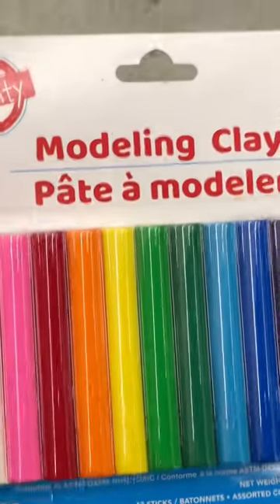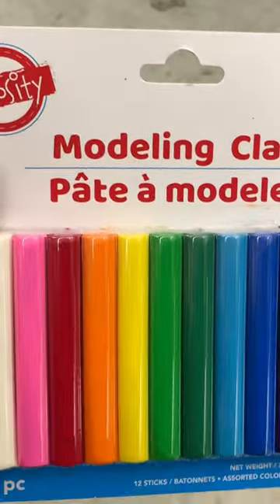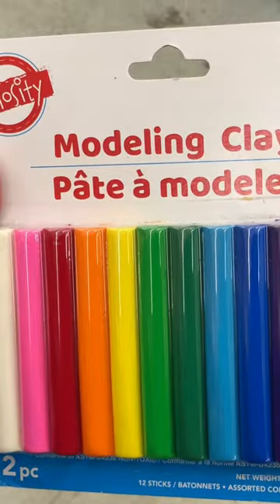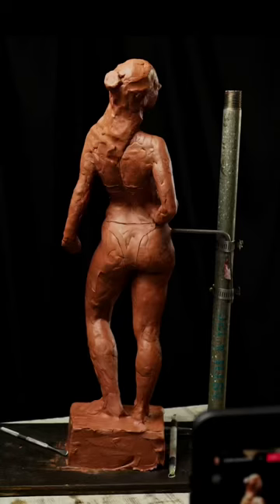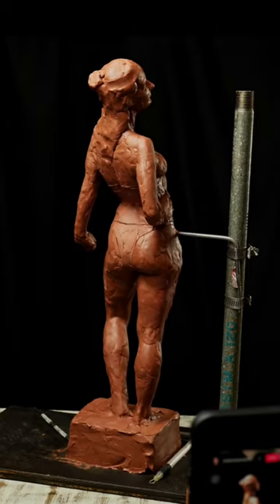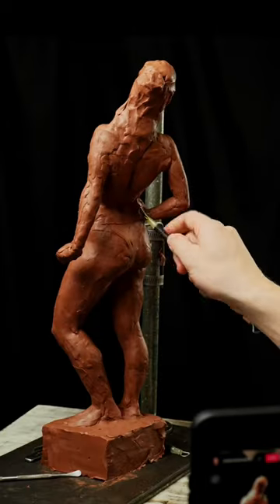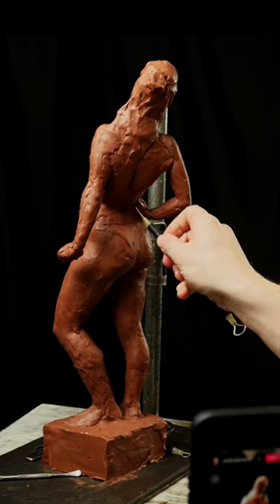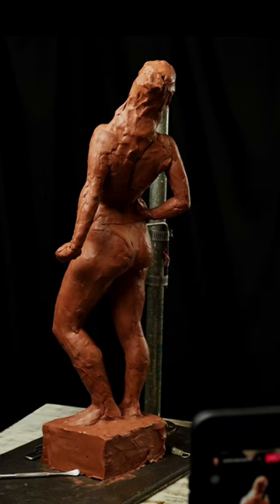Unbranded Non-Drying Modeling Clay From Dollar Tree To Sculpt The Figure.